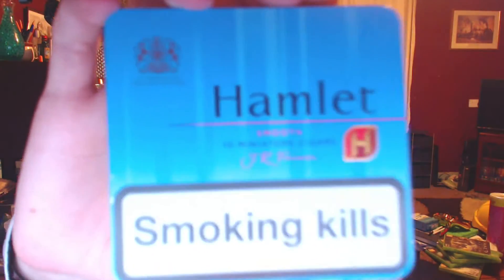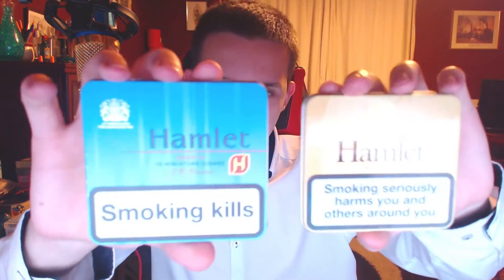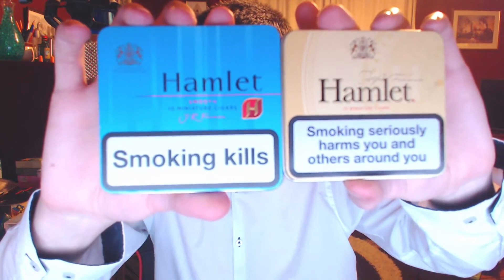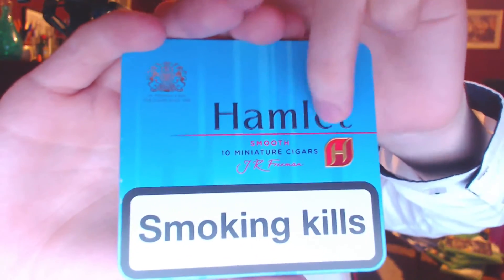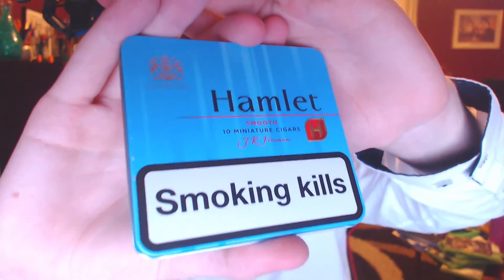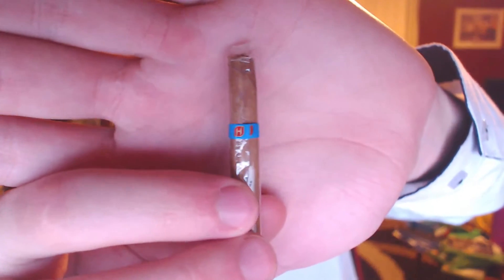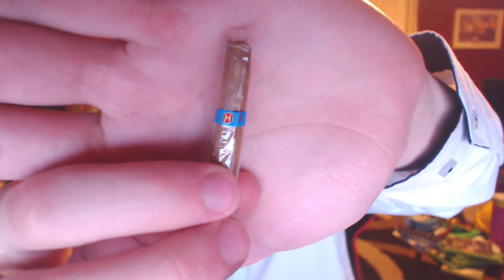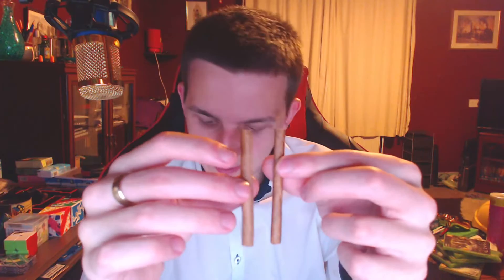Hamlet Smooth (Blue) Mini Cigars Review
A very good mini considering.